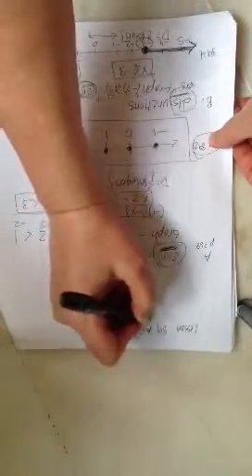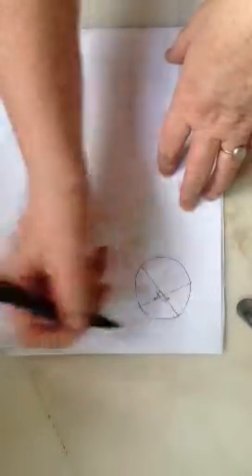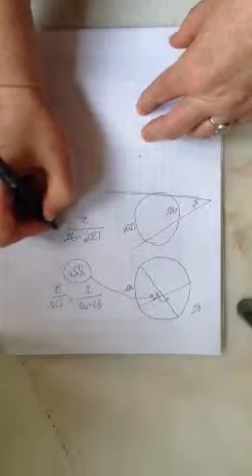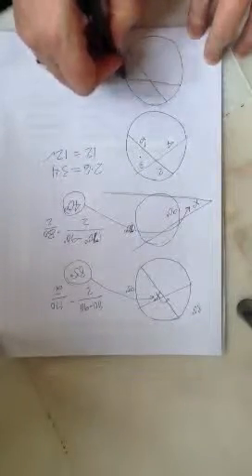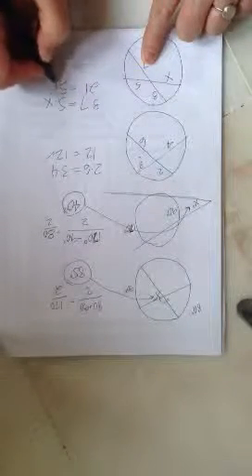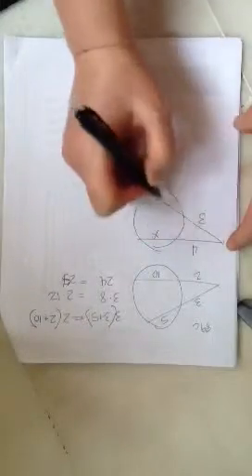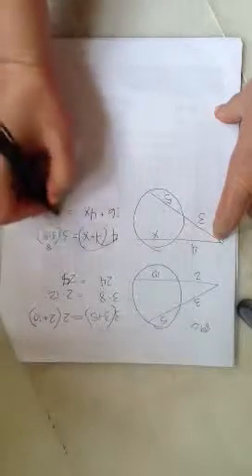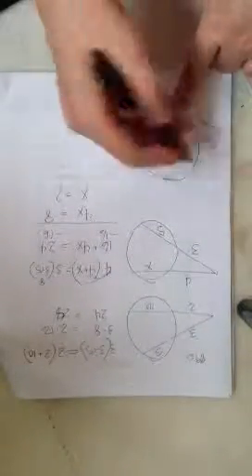Saxon Algebra 2 | Lesson 89 | Part C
Products of secants and chords